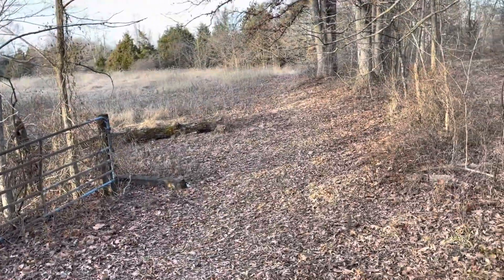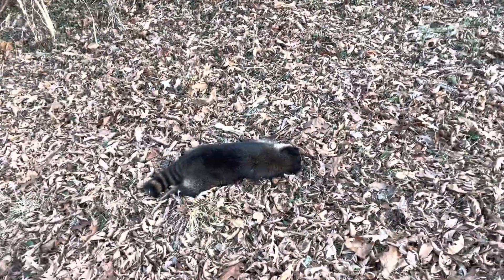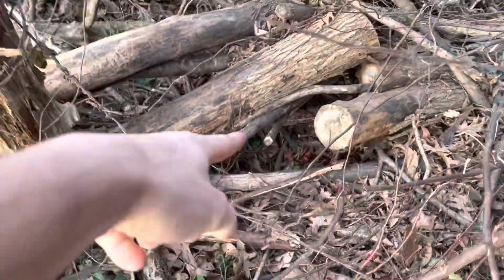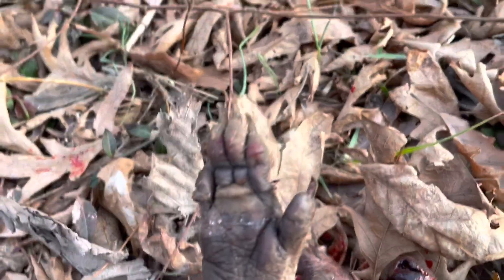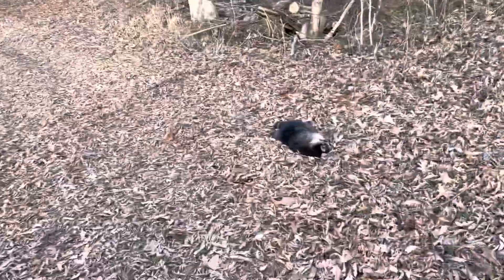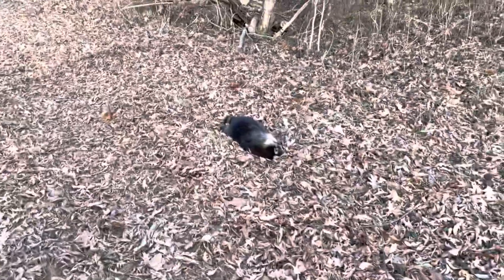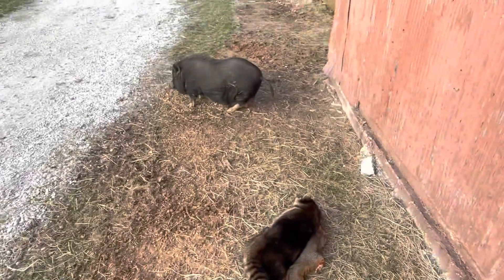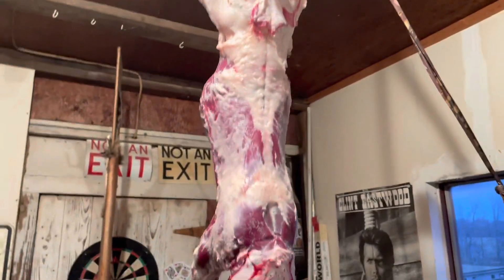I accidentally trapped a squirrel!